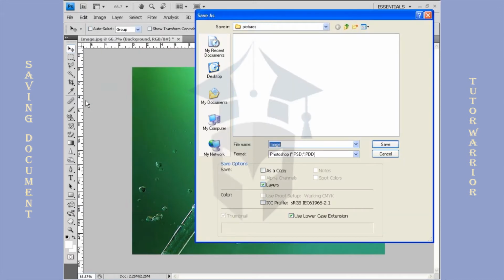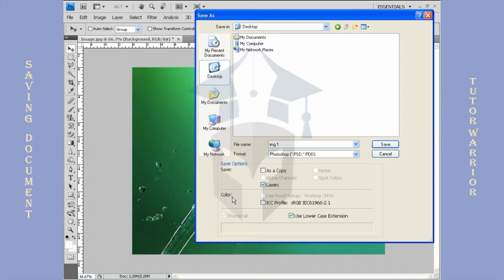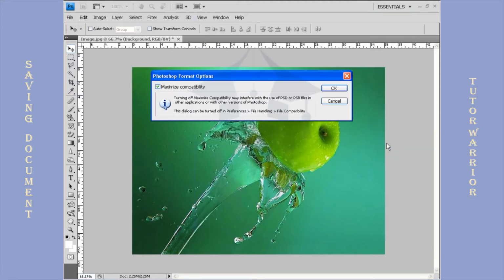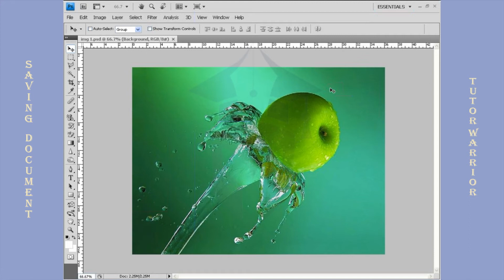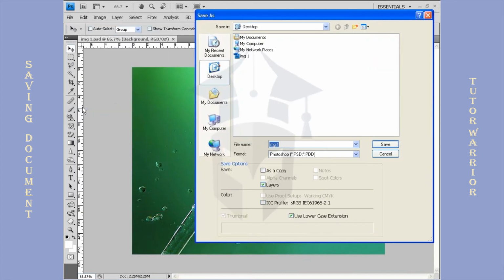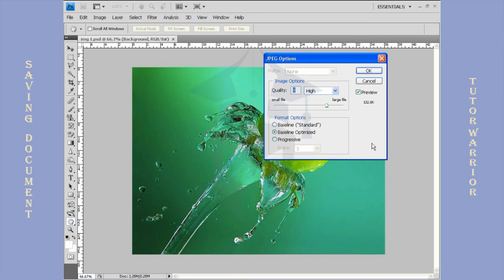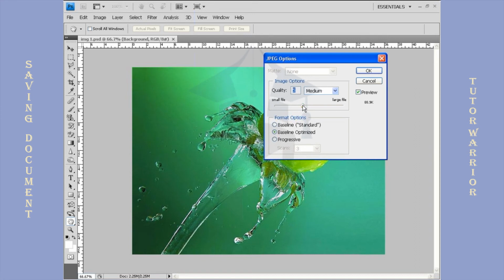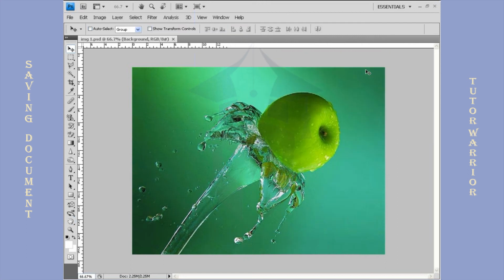1.6 Saving document in photoshop || TUTOR WARRIOR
In this video you will understand the basics of photoshop.